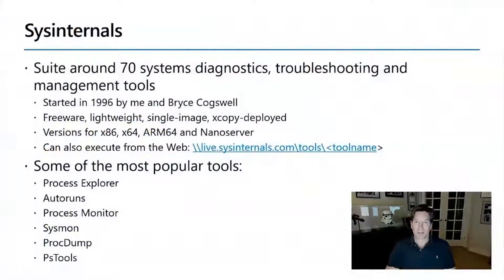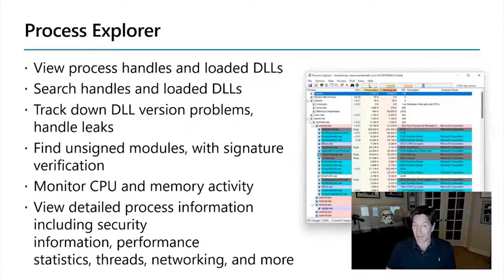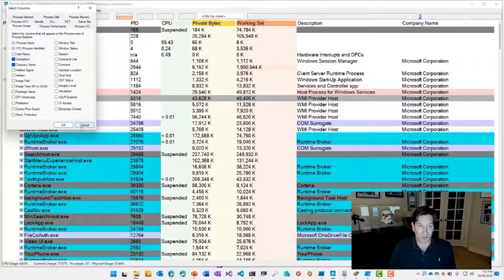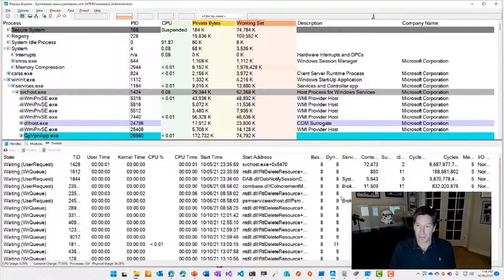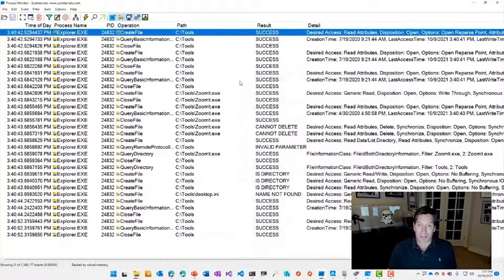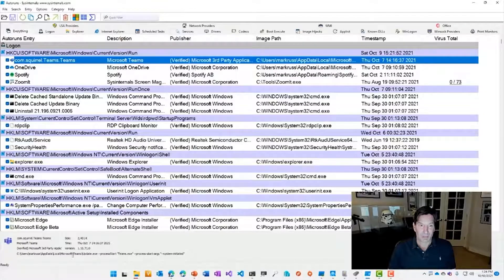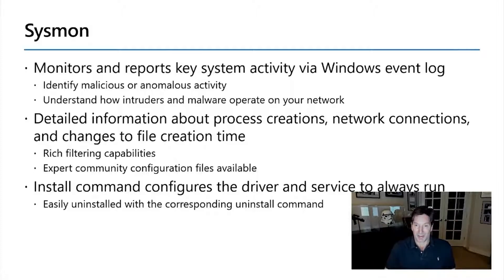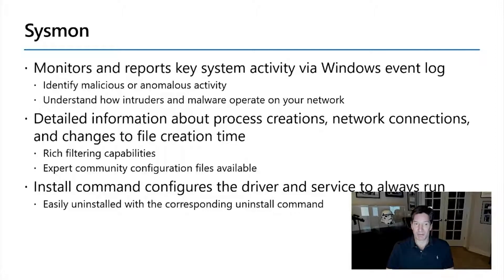Sysinternals At 25 - 2 of 10 - Sysinternal Tools Overview and David Solomon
Sysinternals turns 25.

As Microsoft lost some of the old Case of The Unexplained and no one appears to have bothered to make these Sysinternals Turns 25 videos available other than on Teams, I've done it myself. It was over 6hrs long, this included the interval wait times. Obviously the chats are excluded but at least the videos can be preserved as no doubt Microsoft will at some point loose the original stream.

Realising there was an event for the 20th Anniversary my point is made. The domain for that is no longer available sysinternals20.com although waybackmachine says it redirected and other posts I found suggests they never bothered to upload any footage sadly.